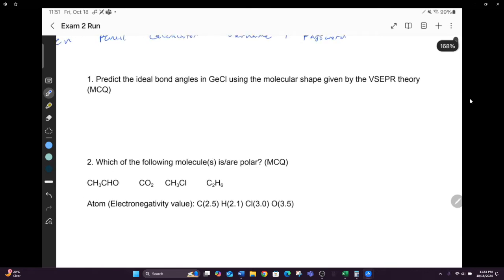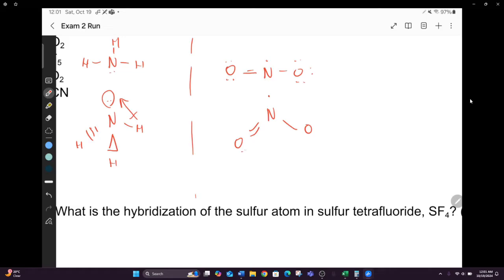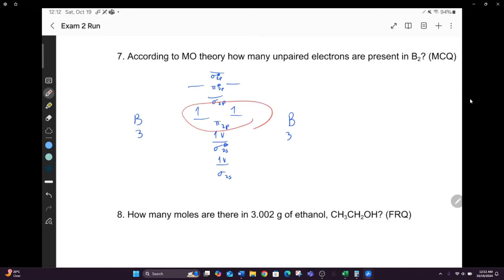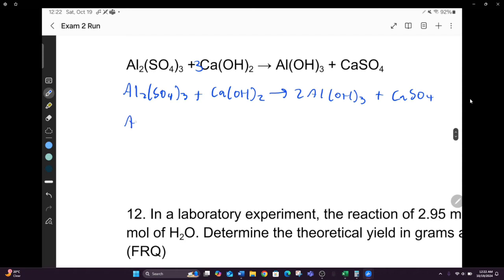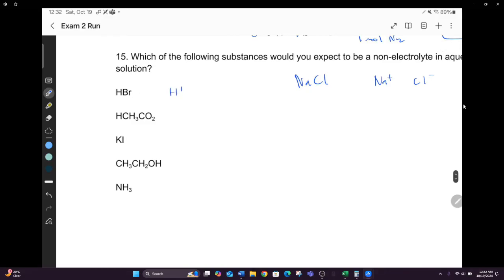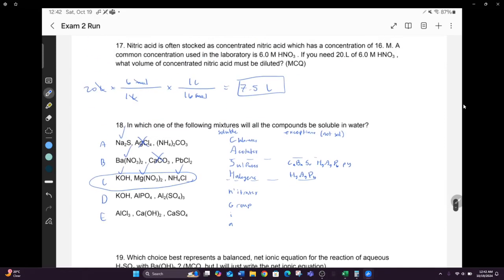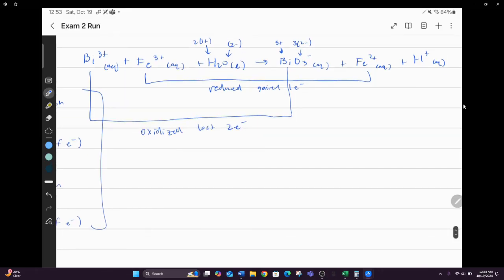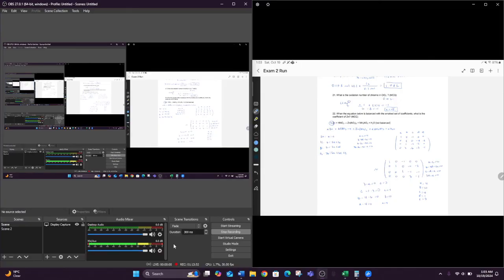Chemistry 1 (CHEM 1311) Exam 2 video